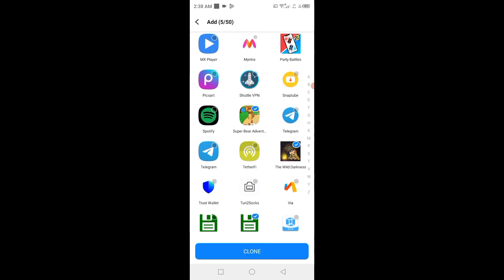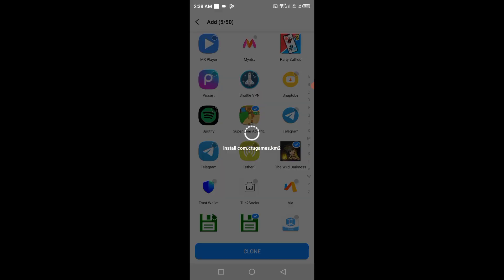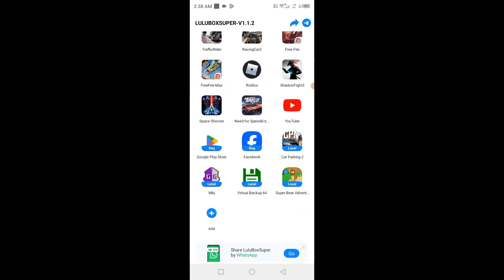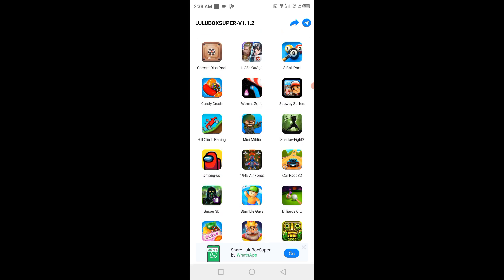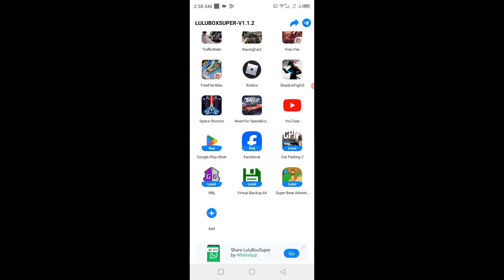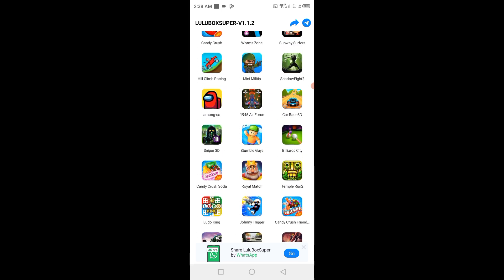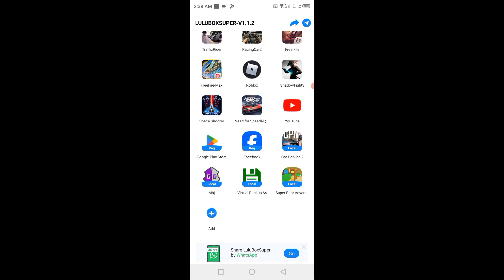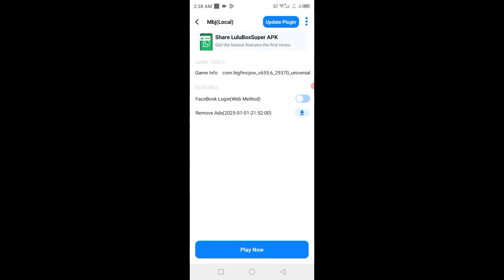ROOT KAISE KARE HOW TO ROOT ANDROID DEVICE LULUBOX v3.2.11 Update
it's a virtual
app